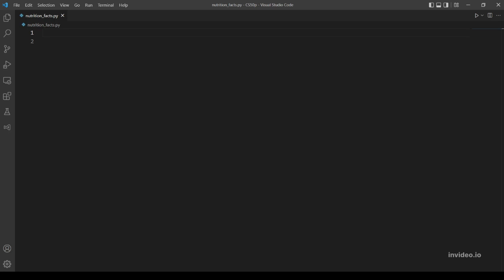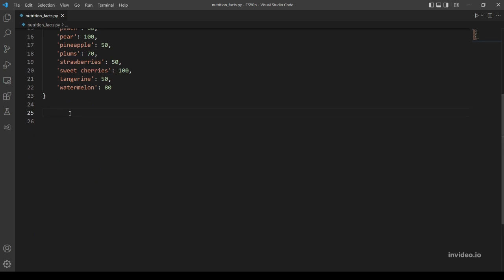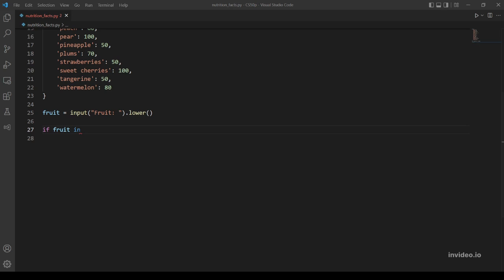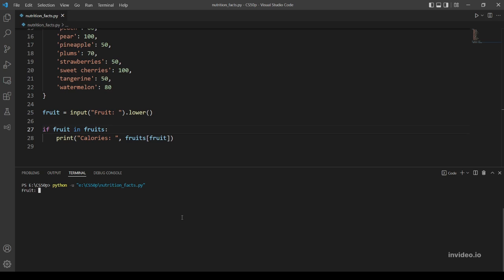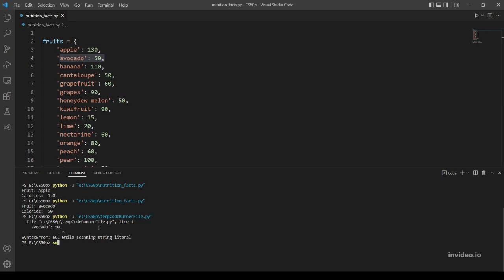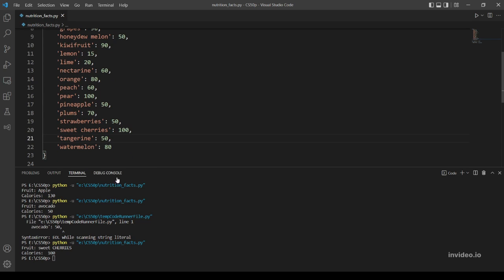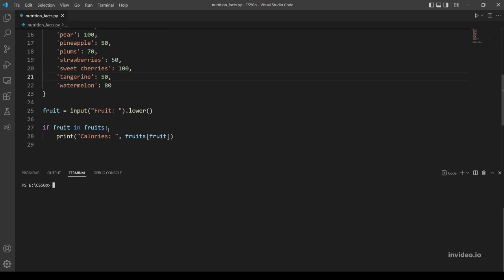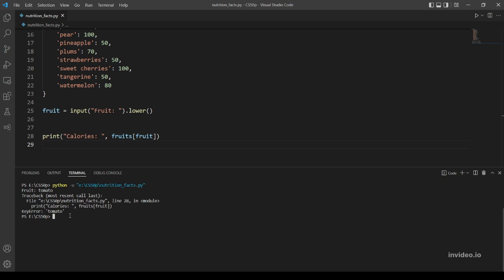Nutrition Facts -Problem Set 2 (CS50's Introduction to Programming with Python)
hello, everyone and welcome to another video, in this video, I will explain and solve problem set 2, Nutrition Facts.